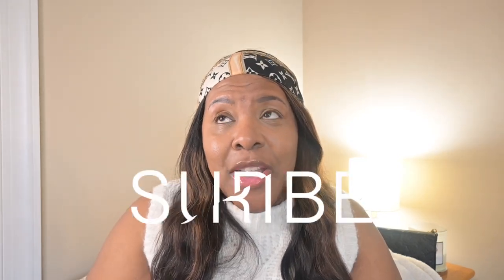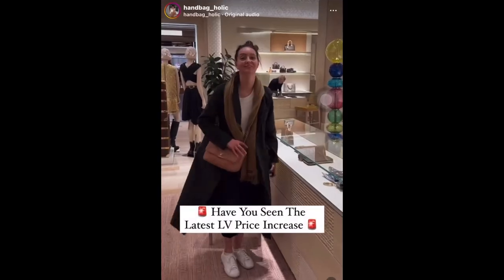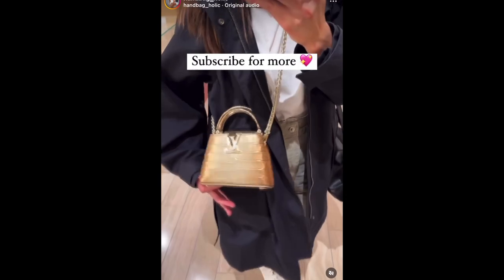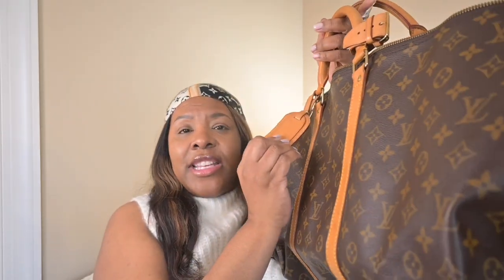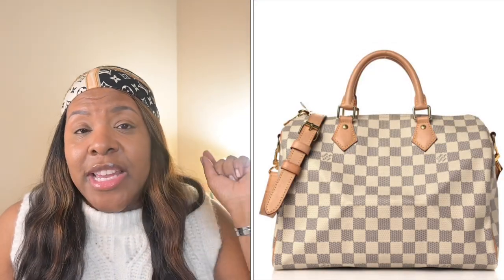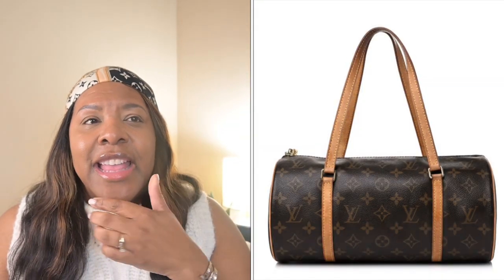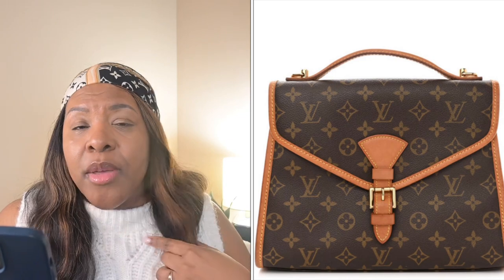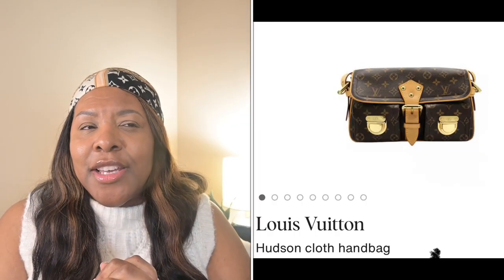‼️NEW‼️LOUIS VUITTON VINTAGE WISHLIST💎ANOTHER 💲💰💸PRICE INCREASE‼️😱luxurybrands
lets talk vintage! what are some of your vintage or archive pieces that you are loving or looking for! thx for all the support team! I'll see you here friday Gods willing!

about me-North Carolina, 50, Christian, wife, mom, entrepreneur
 camera- Nikon Z30
watch in 4k! YouTube music library-music
LET’S BE SOCIAL!

LINKTREE!

LUXURY HANDBAGS BAG BORROW or STEAL—

Rakuten! Shop and get cash back-

PR packages, and happy mail send to:
BBrewington @bbprep